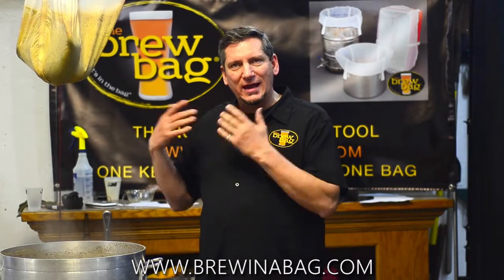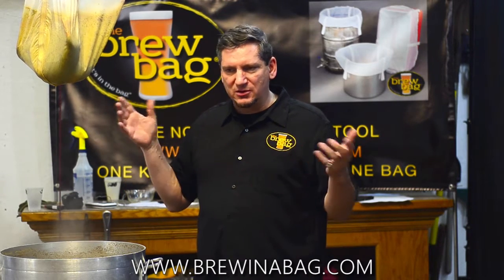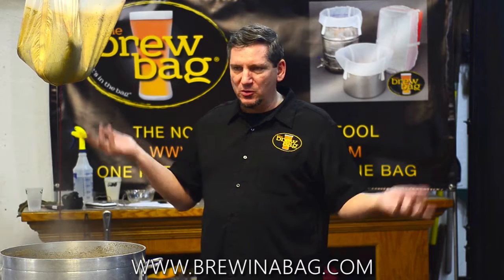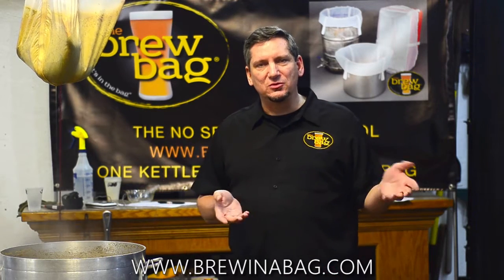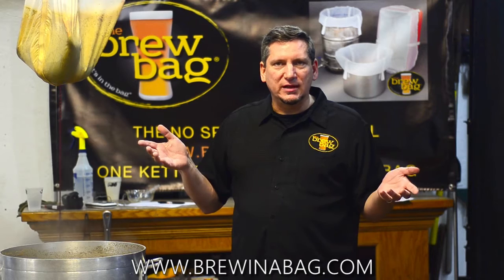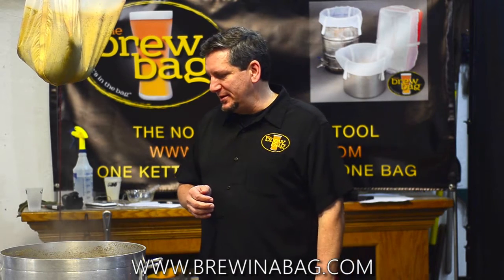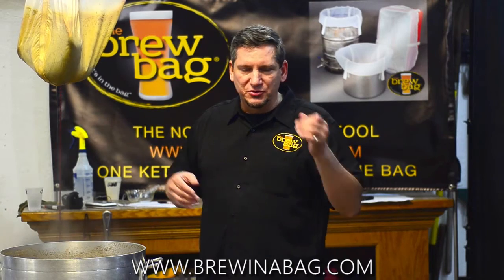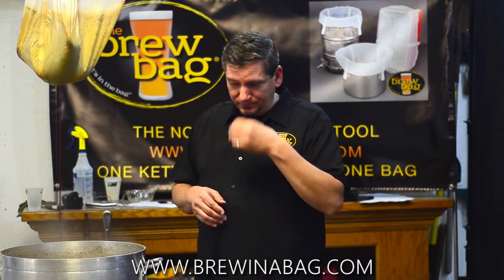Why make 8.5 to 9 gallons?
A fifteen gallon kettle will allow you to make ten gallons of beer - but you'll be pressed for space and run the risk of a boil over.